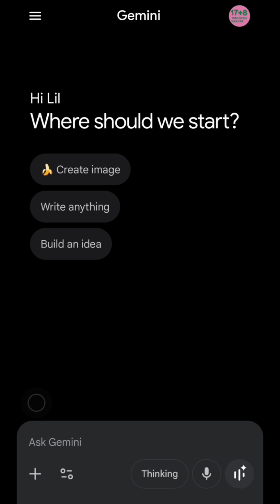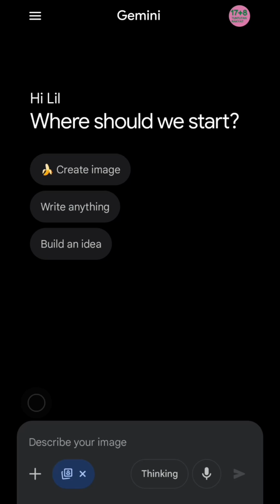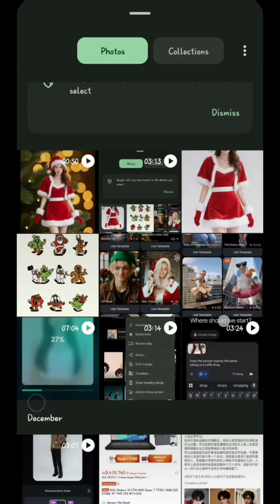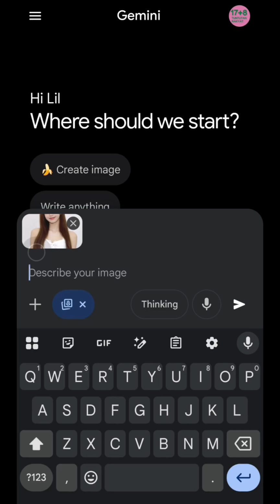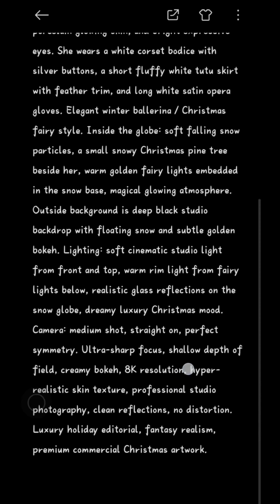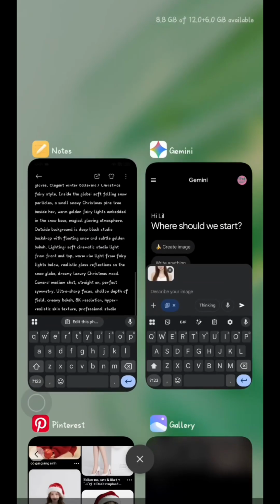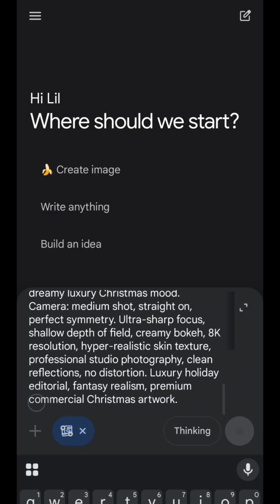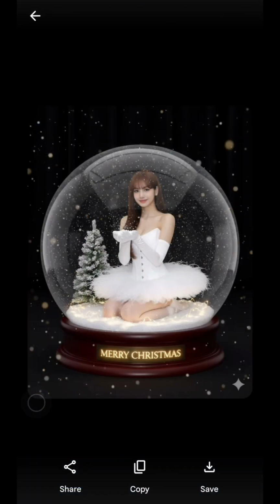Snow Globe Magic - Create a Stunning Christmas Portrait with Gemini AI (Tutorial)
Transform any portrait into a dreamy Crystal Snow Globe Christmas photo using Gemini AI powered by Nano Banana—perfect for festive posts!
✨ Ultra-realistic snow globe effect
📸 Easy portrait upload
🎄 Luxury holiday vibe
⚡ Fast AI generation
🪄 Copy-paste prompt
🌟 Festive glow & details
🎁 Perfect for holiday feeds
🖼️ Create a whole series
📱 Works on any device
🚀 Beginner-friendly